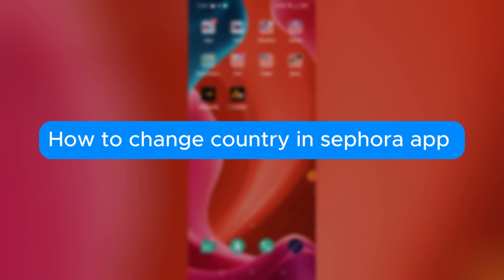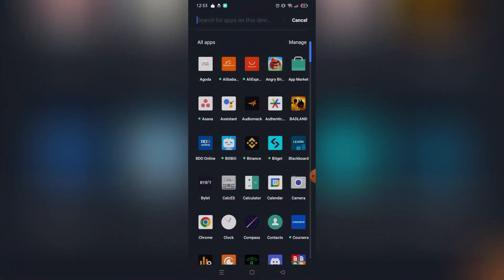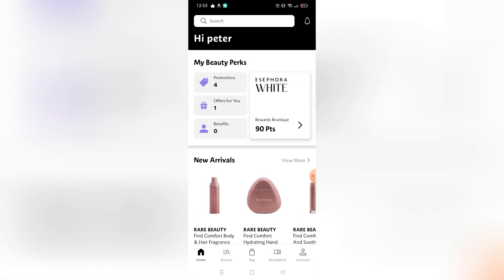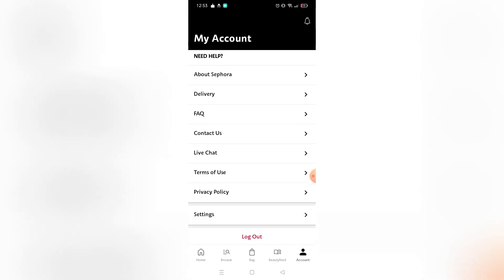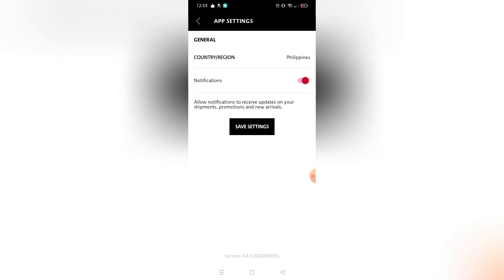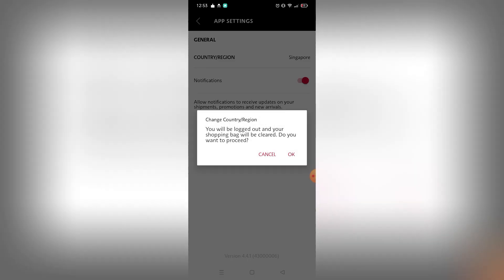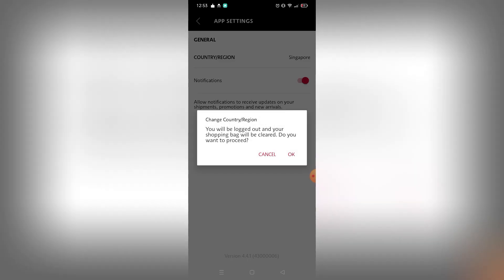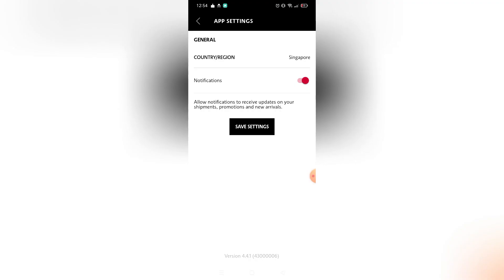How to Change Country in Sephora App (2026)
In this video, we have shown How to Change Country in Sephora App